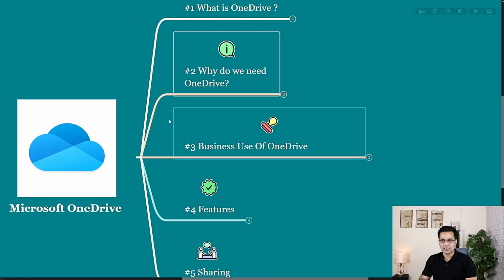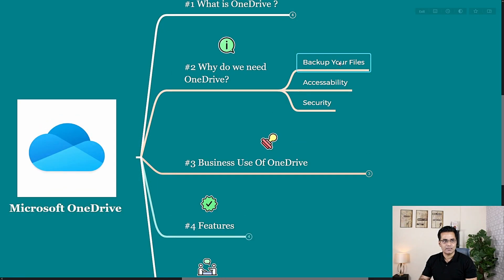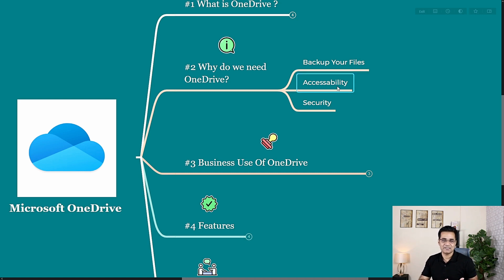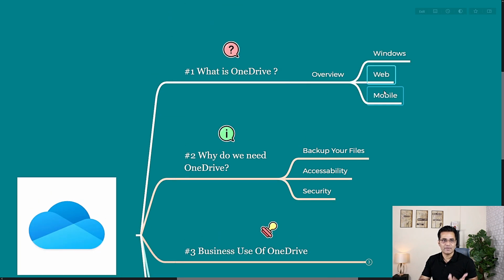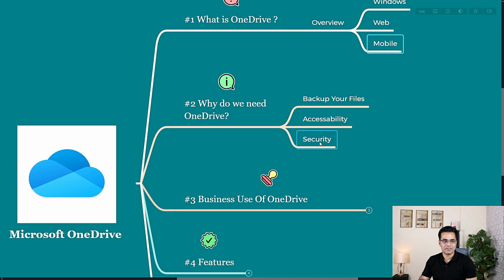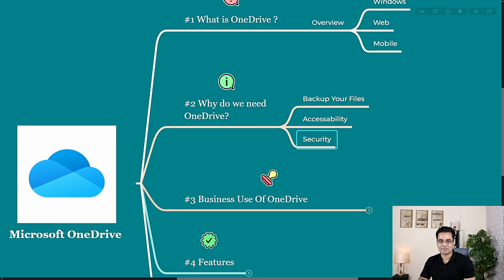Microsoft 365 OneDrive - Chapter 4 - Why OneDrive Is Best File Management - Microsoft 365 Tutorial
Welcome to  Chapter 4 - Why OneDrive Is Best File Management of our Microsoft 365 OneDrive tutorial series! In this installment, we're delving into the fundamental question: "Why OneDrive Is the Best File Management Solution?" Whether you're a professional, student, or someone exploring the benefits of cloud storage, this tutorial will guide you through the key reasons that make Microsoft OneDrive stand out as the ultimate file management solution.

🌐 Key Points Explored:

Seamless Integration with Microsoft 365: Discover how OneDrive seamlessly integrates with other Microsoft 365 apps for a unified experience.
Anywhere, Anytime Access: Explore the convenience of accessing your files from any device, anywhere in the world.
Enhanced Collaboration: Understand how OneDrive fosters real-time collaboration, boosting team productivity.
Robust Security and Compliance: Learn about the security features that make OneDrive a reliable choice for file management.
📘 Chapters in this Series:

Chapter 1: Introduction of Microsoft OneDrive Series
Chapter 2: What Is Microsoft OneDrive
Chapter 4: Why OneDrive Is the Best File Management (Current Video)
Chapter 5: Useful Features of Microsoft OneDrive
Chapter 6: Sharing and Permission Features of Microsoft OneDrive

Microsoft 365 Users and Professionals
Individuals Seeking Robust File Management Solutions
Teams Looking to Enhance Collaboration and Security

🚀 What's Coming Next:

Exploring useful features of OneDrive in Chapter 5
Mastering sharing and permission features in Chapter 6

Ready to understand why Microsoft OneDrive is the go-to choice for file management? Join us in Chapter 4 as we uncover the key reasons that make OneDrive the best solution in the realm of cloud storage! 🚀📂